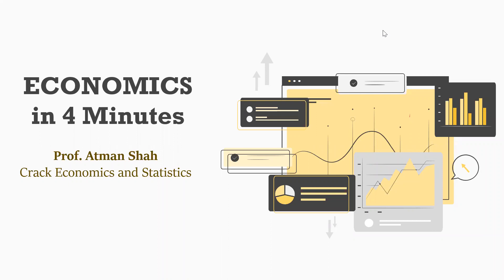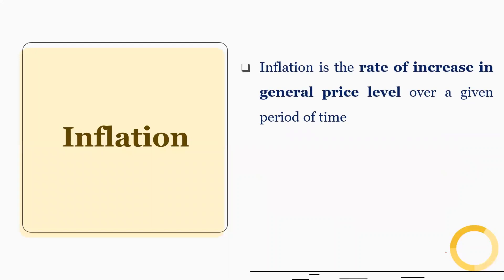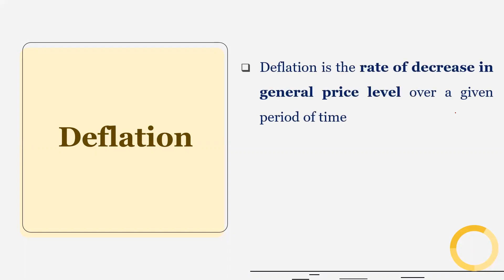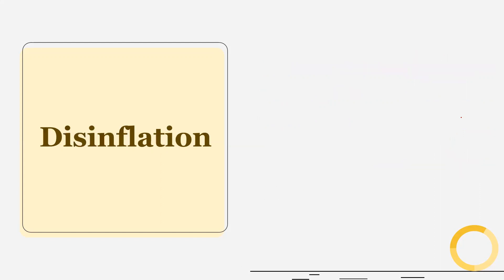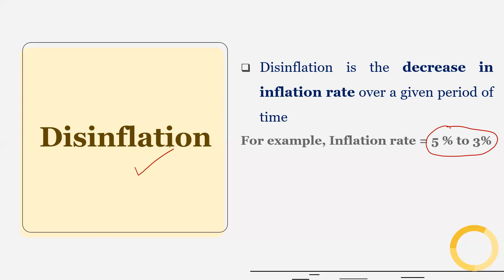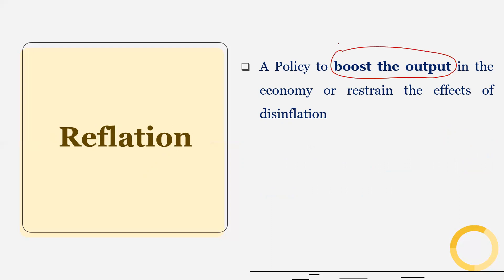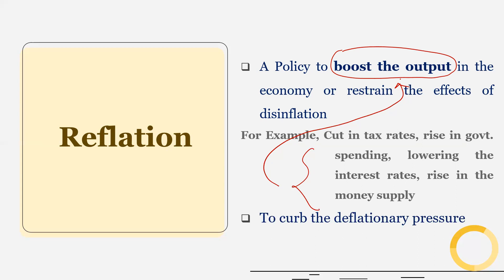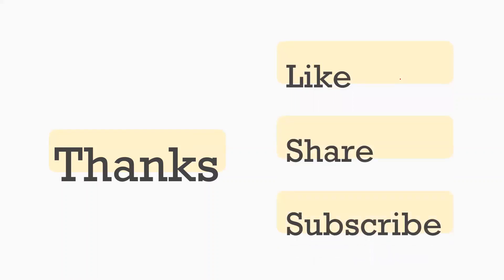Inflation vs Deflation vs Disinflation vs Reflation | Economics in 4 Minutes | Dr. Atman Shah | SXCA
This video explains the ideas of Inflation, Deflation, Disinflation and Reflation with examples.